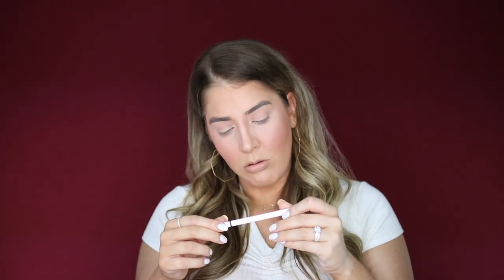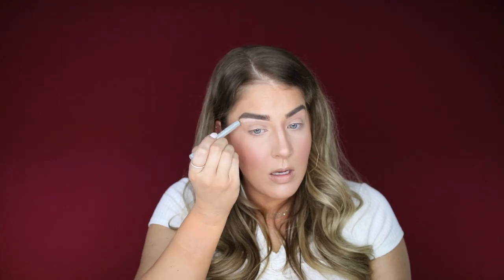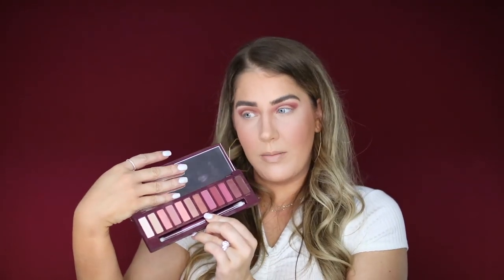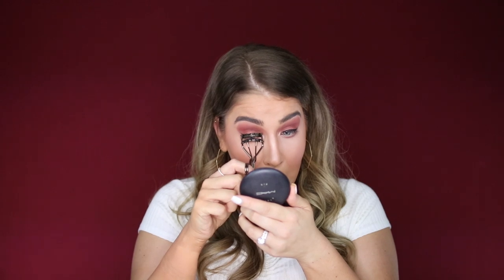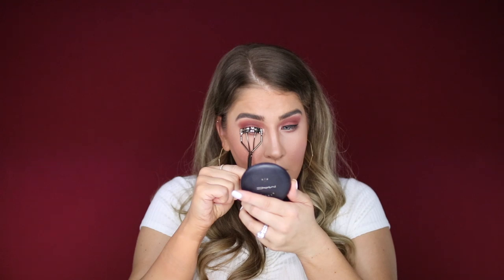CRANBERRY FALL MAKEUP TUTORIAL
Hi guys! For my look today, I wanted to use cranberries for my eyes and lip color. This has been my favorite vampy dark lip for years! Let me know your favorite fall lip color in the comments below!

Xo Cass 😘

Fenty Beauty Brow MVP Ultra Fine Brow Pencil & Styler in Light Brown